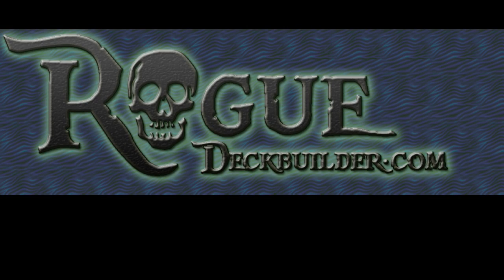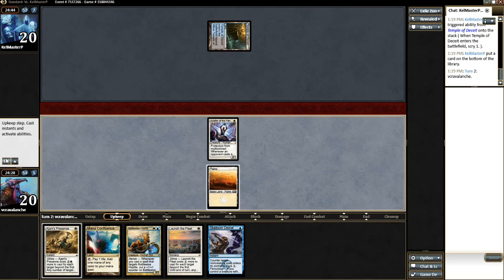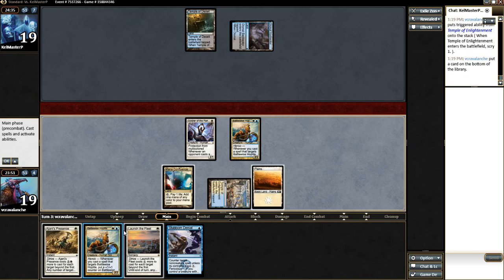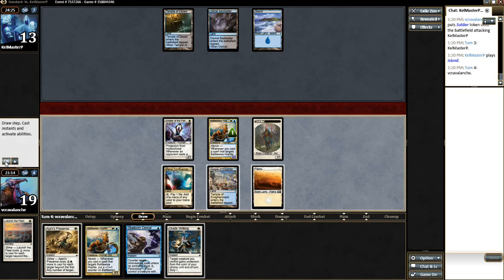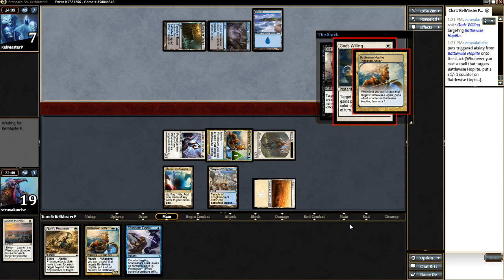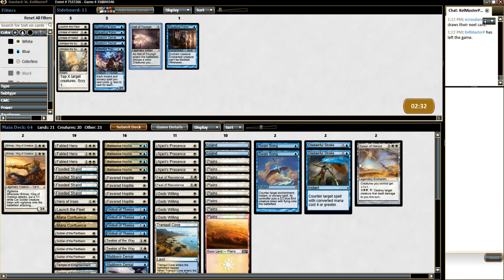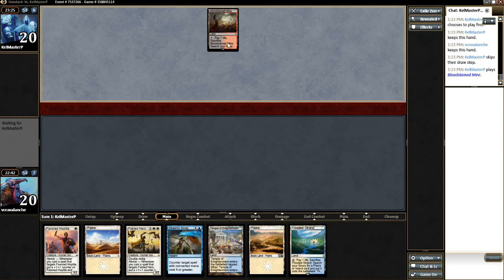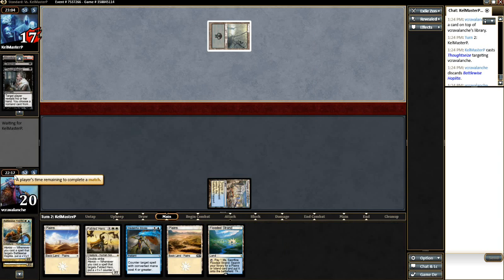UW Heroic vs UB Control Magic the Gathering Online Game 5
Snail Mail:
Roguedeckbuilder
Attn: Kevin